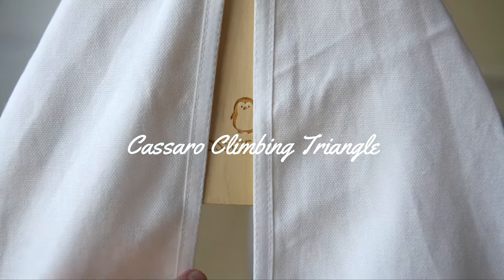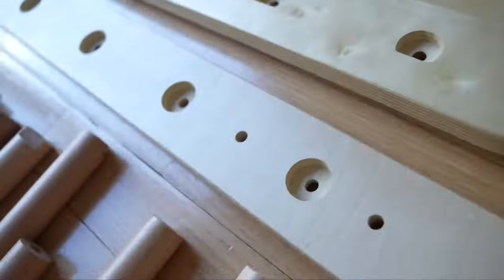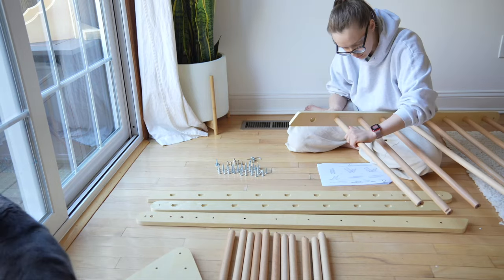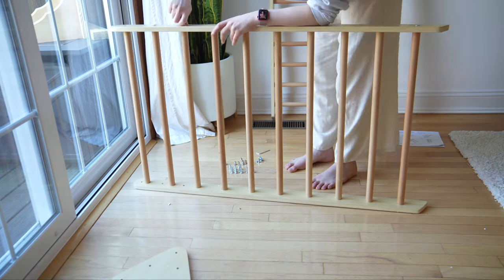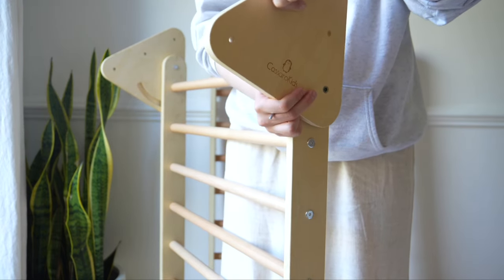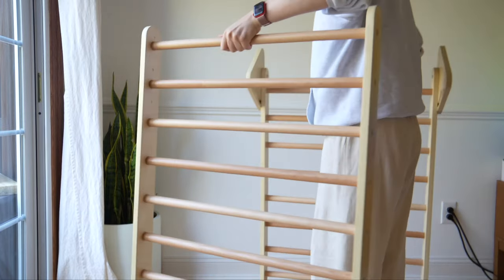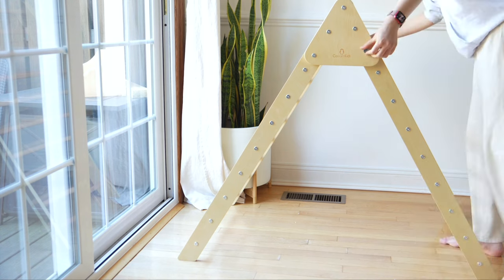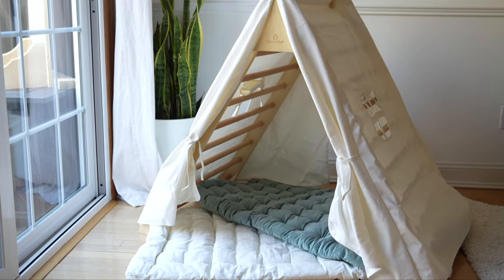Cassaro Jumbo Triangle - Unboxing and Review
Hi Glow Squad! It will soon be Lucas's first birthday and I am so thrilled to show you one of his presents for the occasion! I decided to gift him the Jumbo Triangle from Cassaro because it promotes motor skills and this one is easy to fold and bring in the garden if needed.
I also got the accessories, (and will soon share the unboxing video as well) which can transform the triangle into a tent and makes it a nice place to hide and read books! I love the versatility of Cassaro's products in general and that's why we went with it.

Thank you for all the love! Let me know your thoughts and comments.

CASSARO - Jumbo Climbing Triangle:

There are other sizes available on the listing as well, depending on how much space you have!

CASSARO - Tent and Pillow for Jumbo Triangle:

Unboxing and showcase video of these items is coming soon on our channel.

CASSARO - Wooden Play Clips: